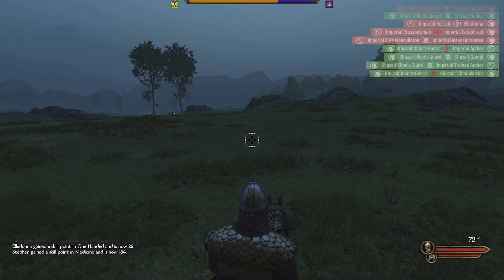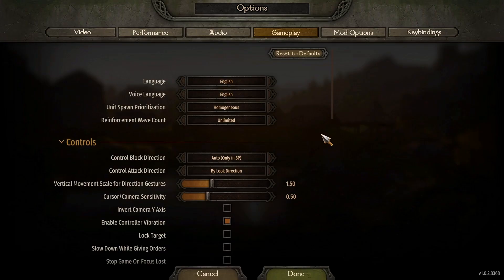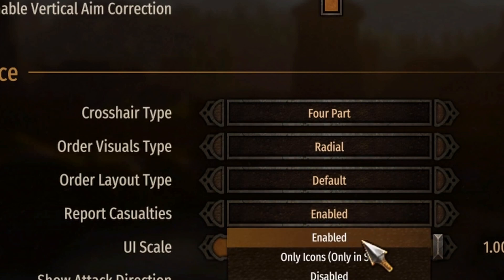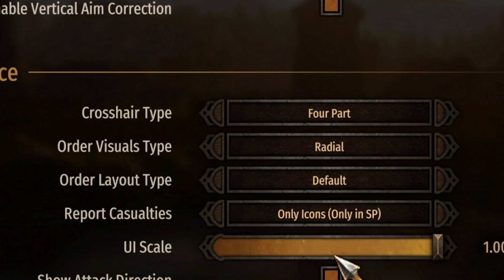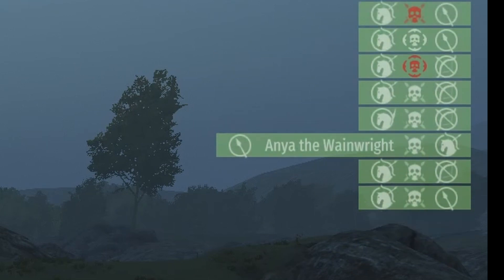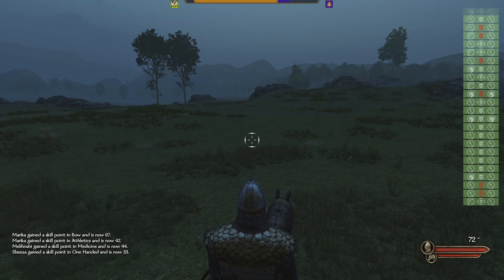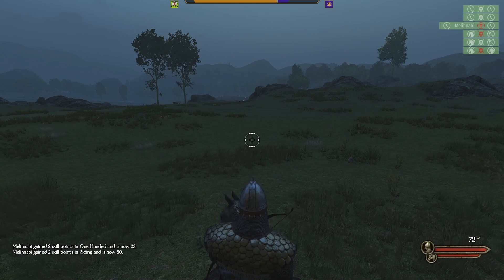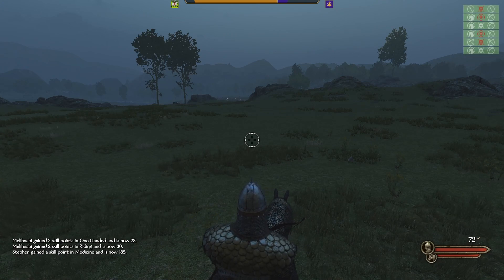Cleaner Kill Feed For Battles Bannerlord Guides 2023 - Flesson19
I simple setting to make you kill feed cleaner or get rid of it all together for mount and blade 2 bannerlord in 2023